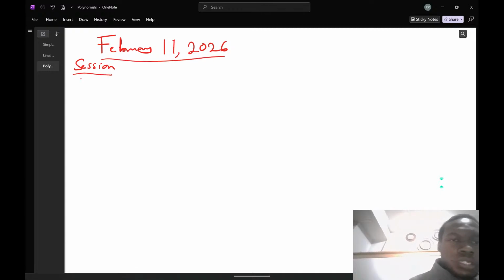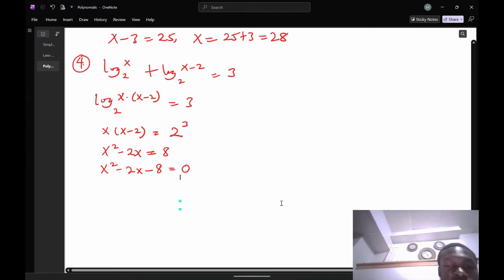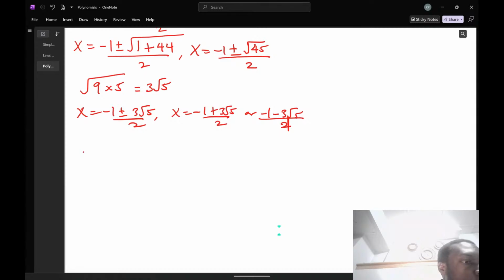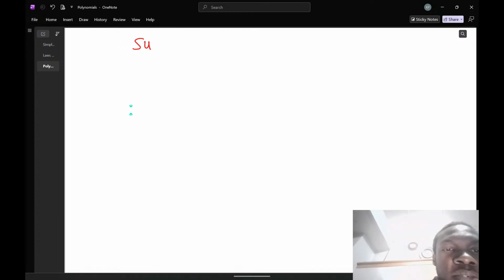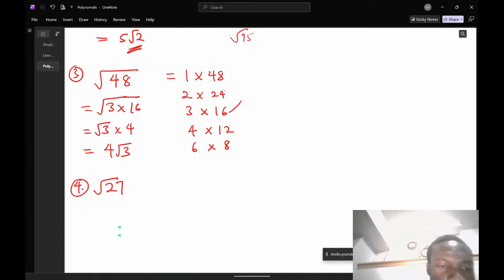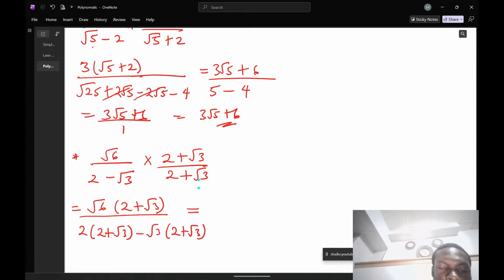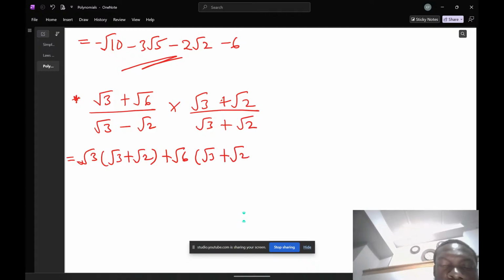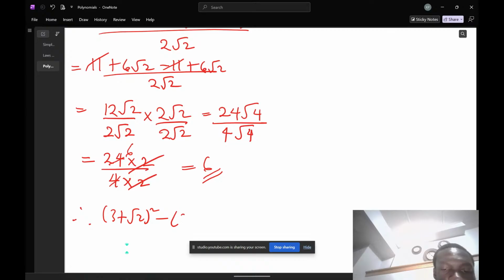February 11, 2026 Session (Tutorial 6)